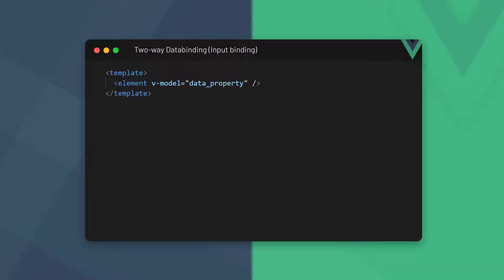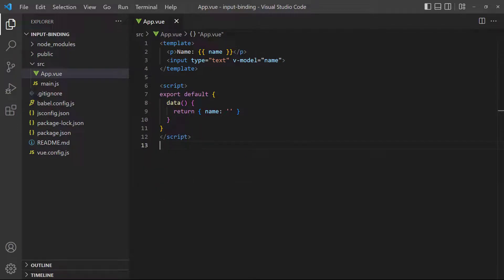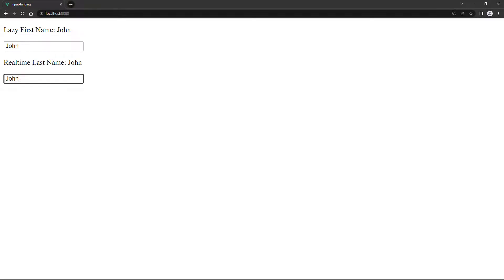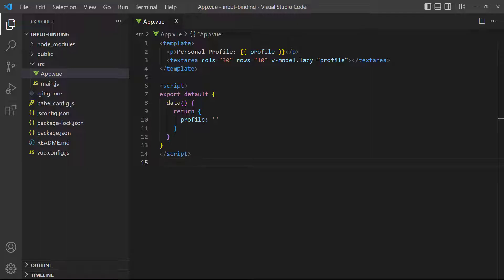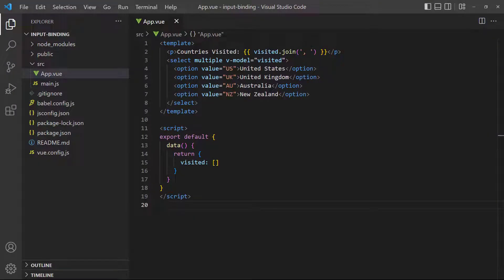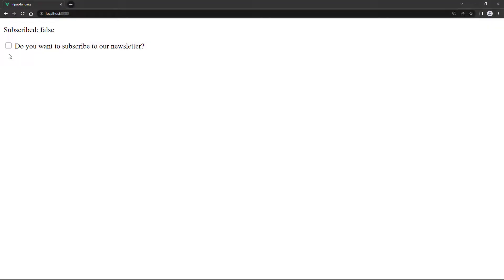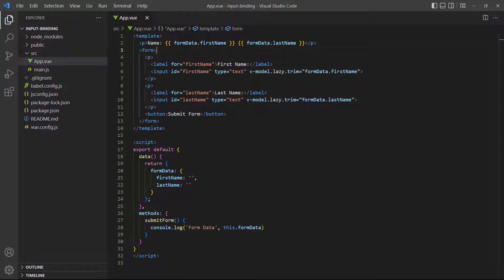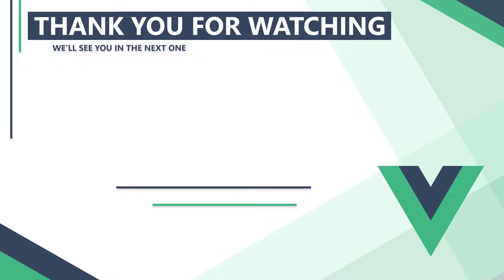#08 - Input Binding (Two-way databinding) - Vue 3 (Options API) Tutorial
In this Vue 3 tutorial, we learn how to combine string interpolation and event binding to react to events and output data at the same time, a process known as Two-way Databinding. We cover the binding directive, modifiers, binding various form elements and the basics of form handling.

We cover the following topics:
1. Two-way databinding (Input binding)
2. The lazy modifier
3. The trim modifier
4. Binding Textareas
5. Binding Single-Select Dropdowns
6. Binding Multi-Select Controls
7. Binding Radio Buttons
8. Binding Checkboxes
9. Binding Checkbox Groups
10. Form handling basics